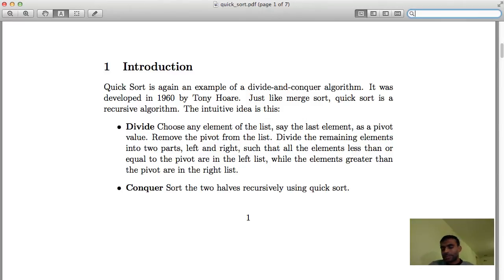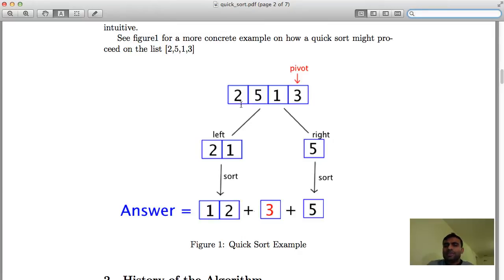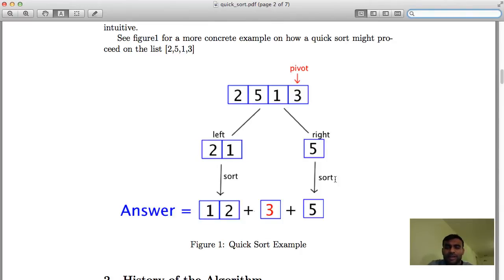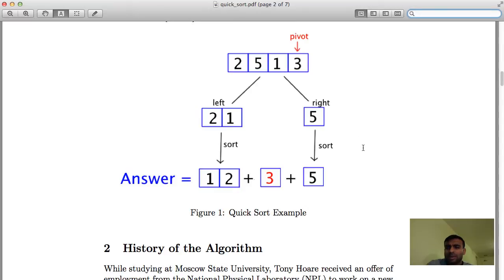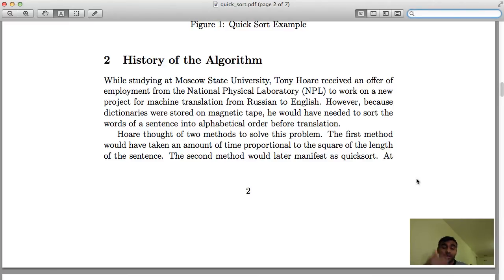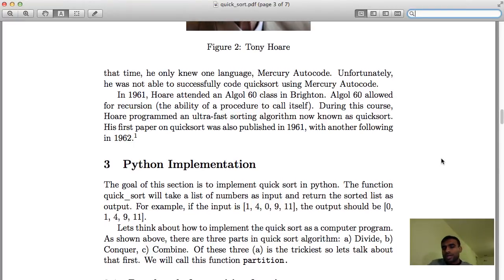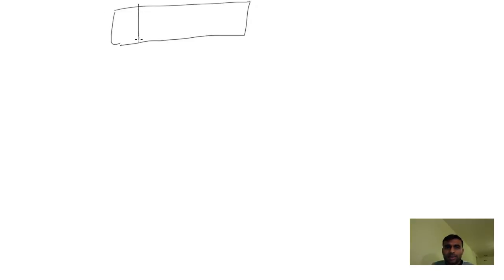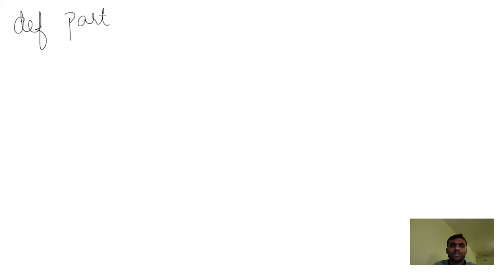Quick Sort [in English]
In this lecture, we talk about Quick Sort. We describe the algorithm in detail, discuss its history, and then implement the code in Python.